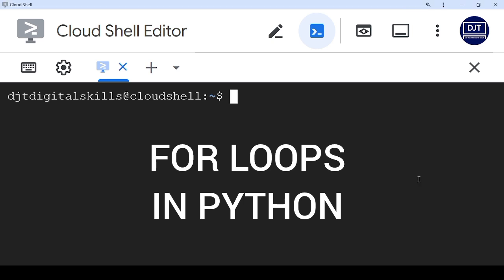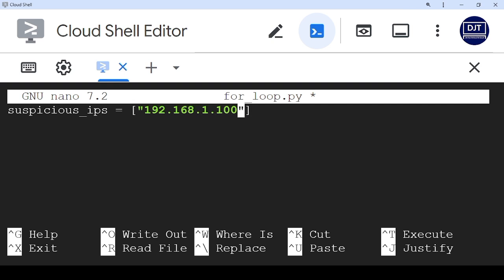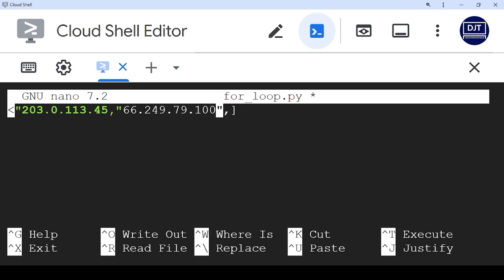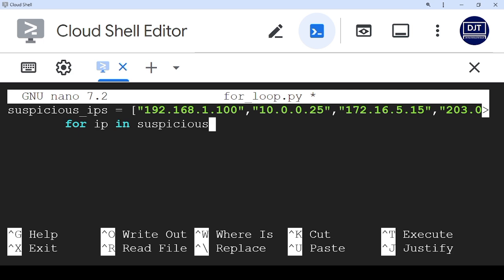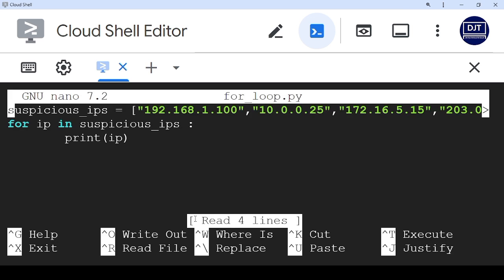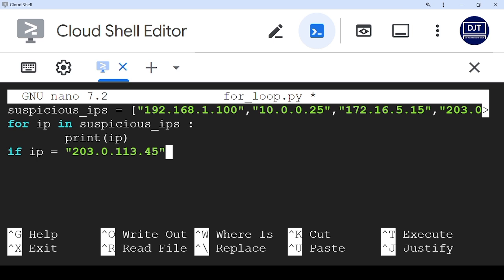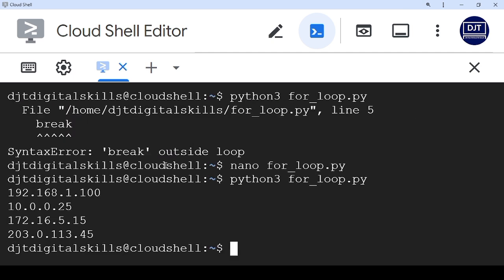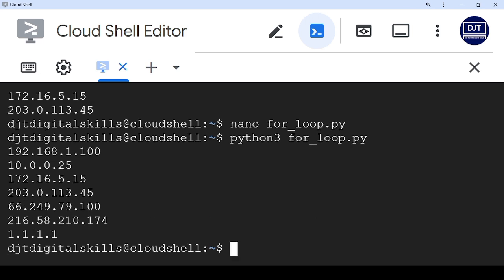For loop in Python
With the for loop we can execute a set of statements, once for each item in a list, tuple, set

⏰Time Stamp

0:00    Intro
01:16  For_loop Statement
10:07  For_loop Break